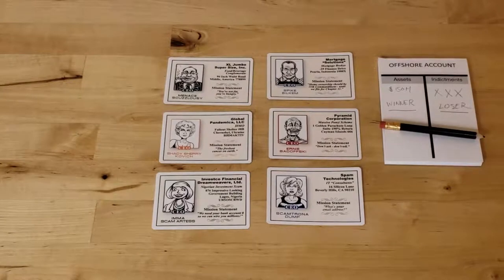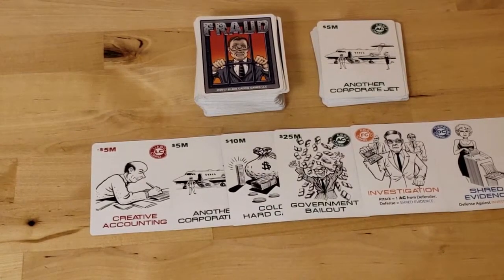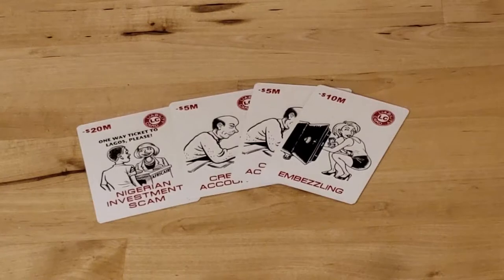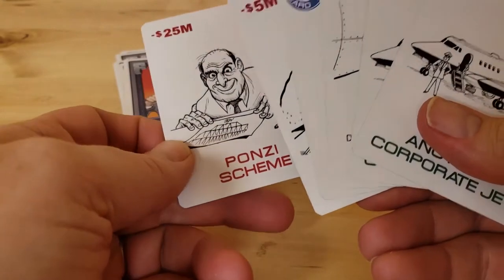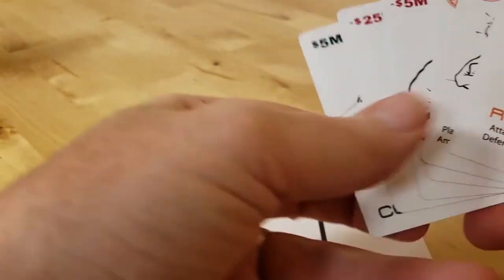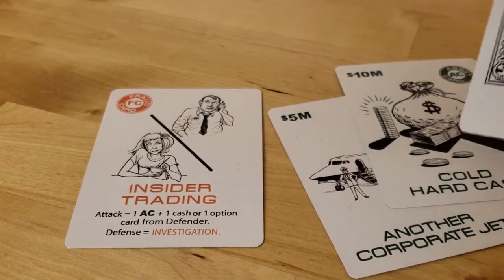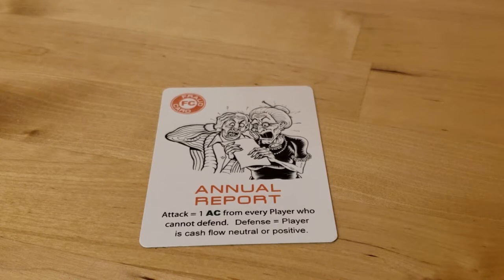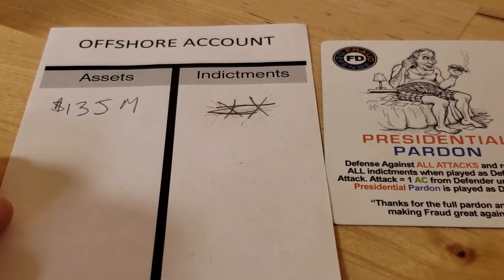Fraud How to Play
Fraud - The Game of White-Collar Crime

Coming soon to Kickstarter